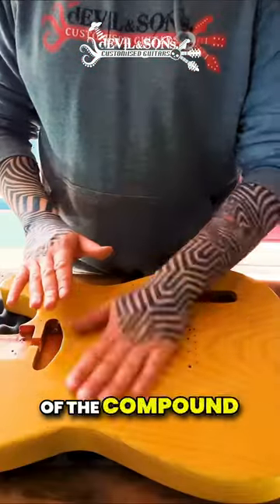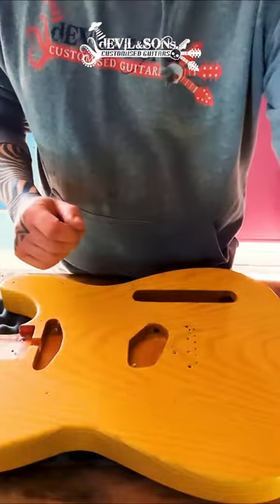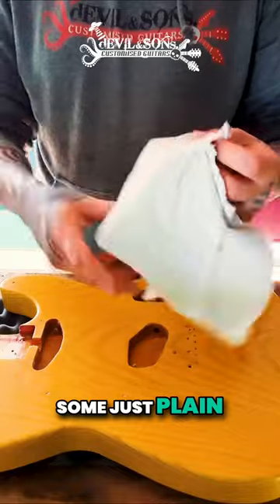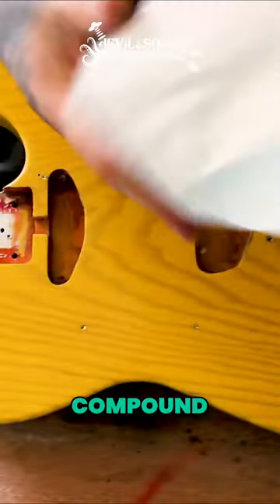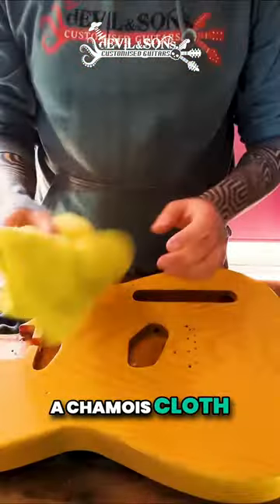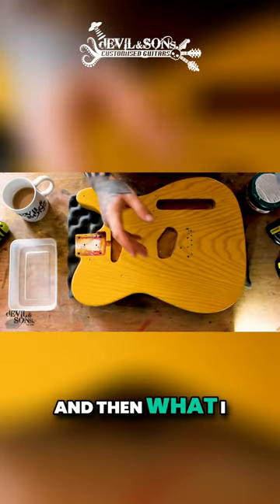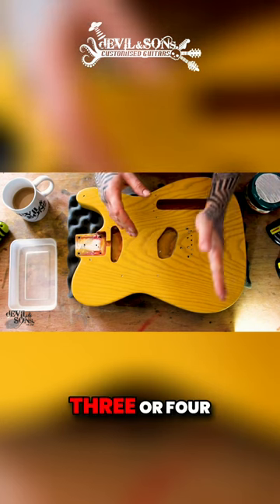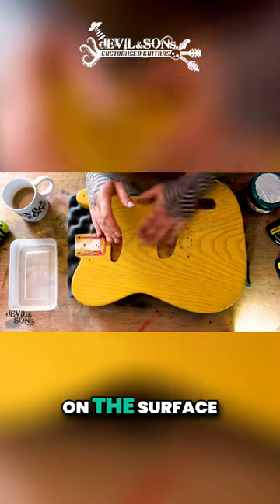How to Achieve a Perfect Finish on your guitar: Expert Tips and Techniques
Learn the secrets to achieving a flawless finish on any surface. Follow along as we demonstrate the step-by-step process using the best techniques, including using cotton and chamois cloth. Don't miss out on this valuable advice!